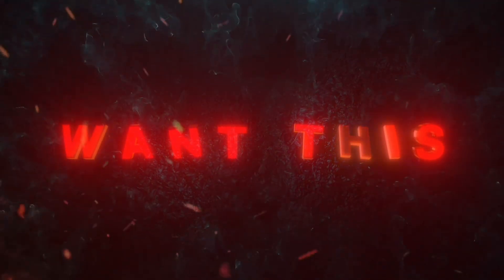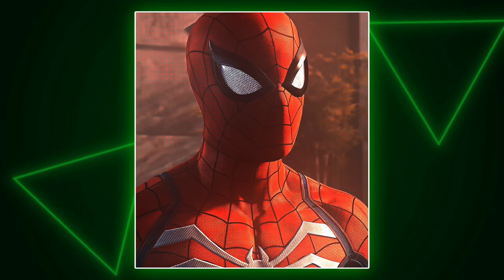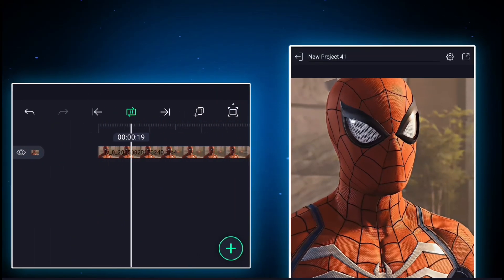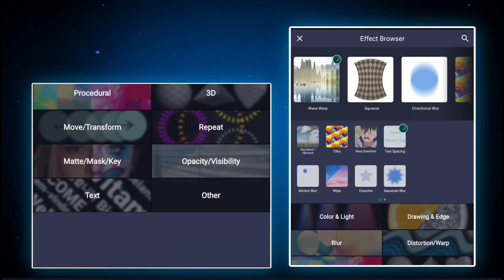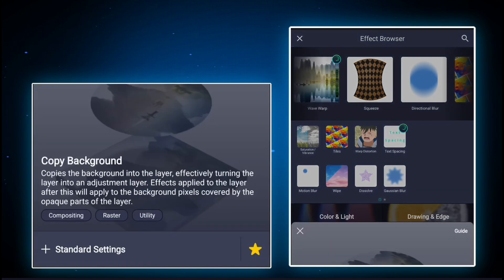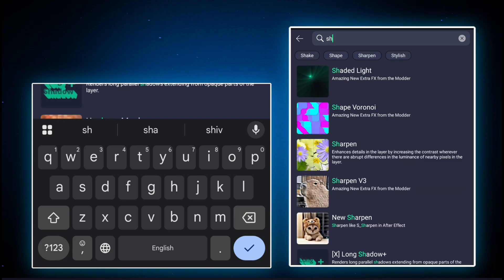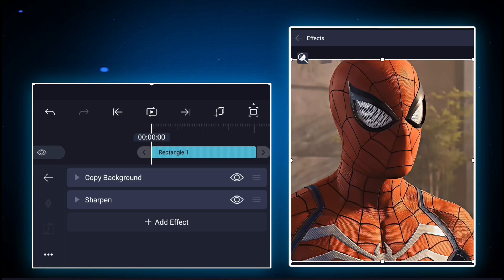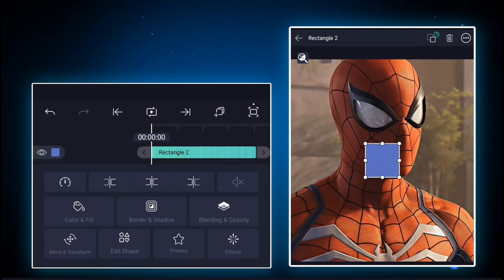Trending Aesthetic CC Tutorial in Alight Motion 🌸 | Free Preset XML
In this video, I’ll show you how to create a viral aesthetic color correction (CC) in Alight Motion with step-by-step guidance. This aesthetic CC style will instantly make your edits look more cinematic, clean, and professional — all from your phone! 📱✨

✅ How to apply aesthetic CC in Alight Motion
✅ Perfect settings for smooth + clean color grading
✅ Free XML preset to save your time
✅ Pro tips to make your edits go viral

📥 Download Free XML File:
Get the XML file used in this tutorial from my Telegram channel linked below: 👇

📑 Chapters:
0:00 - Preview
0:15 - Tutorial
5:04 - Result
5:12 - Xml Stuff